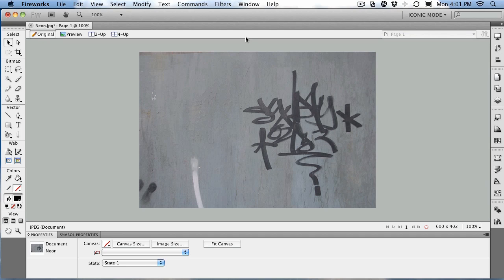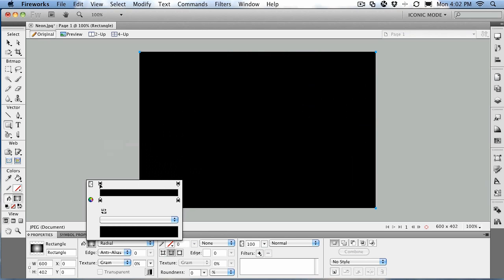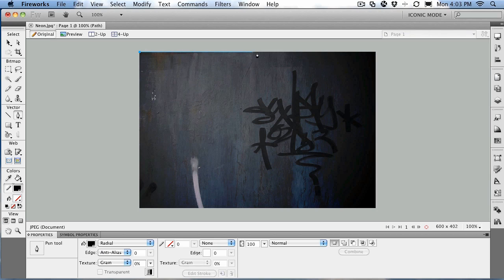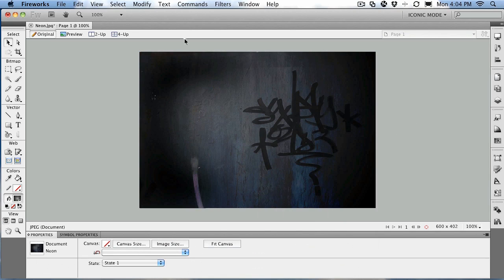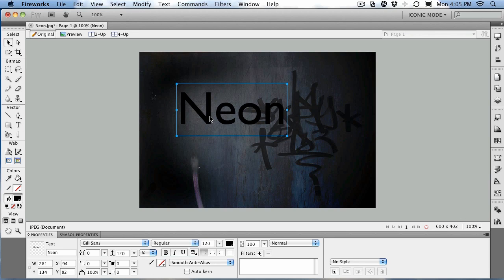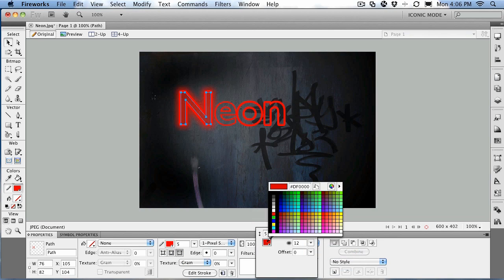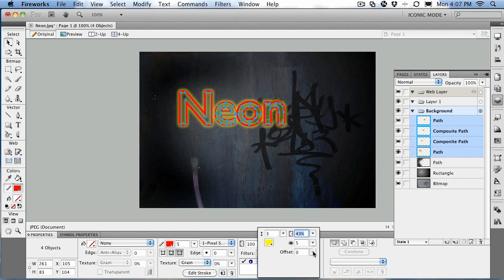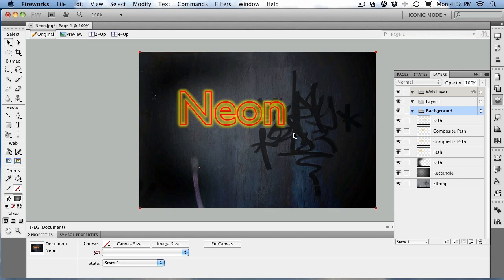Fireworks CS5: Create Neon Text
Time to apply what you have learned. In this project you will take a rather flat photograph of graffiti on a wall, jazz it up, and then add a neon light to the wall.